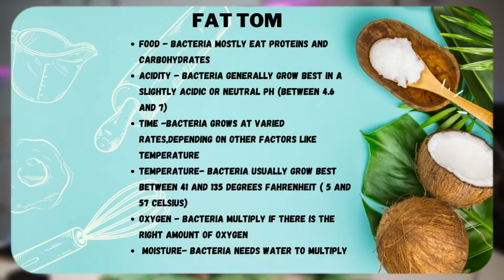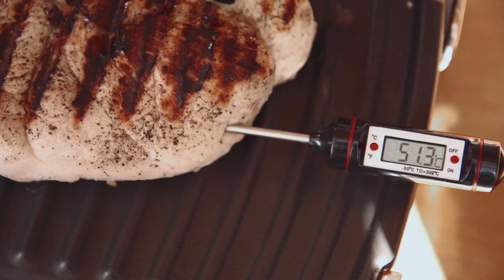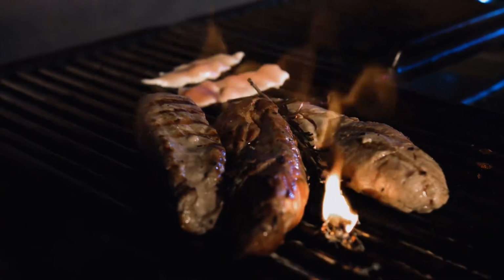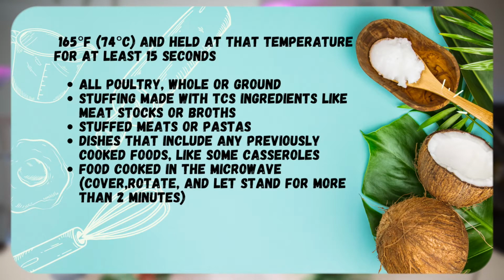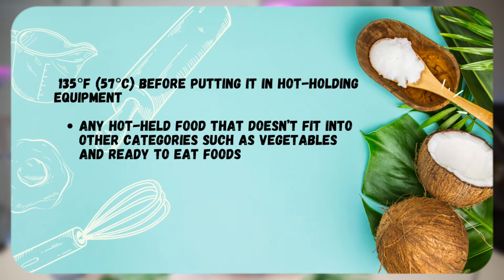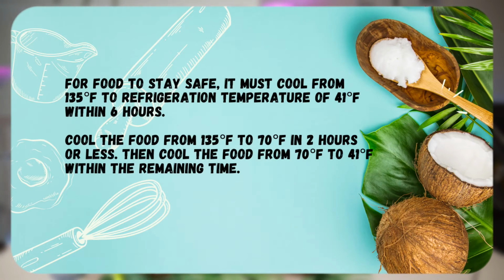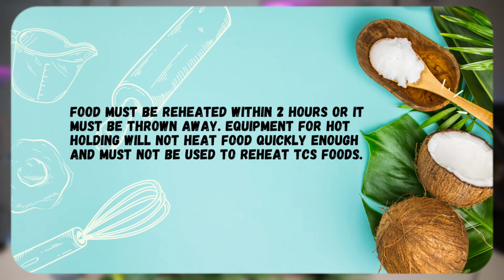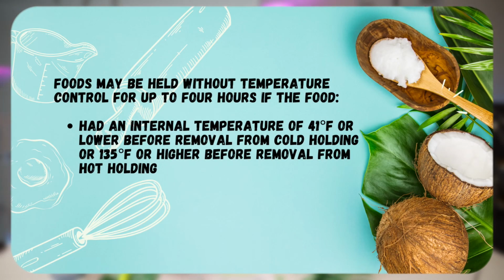How to Pass ServSafe Test | Food Safety Manager Test Topics Part 2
The purpose of this video is to help you guys prepare for the food safety manager exam. We discuss what is a food temperature range zone, what are acceptable food temperatures, and some food safety manager exam questions. Passing this test is one of the first steps you must take to advance from selling food under the cottage food law and getting your food permit.

All the Flavor Minus the Frosting!

How do I become a Certified Food Manager?

Please contact the approved test provider for times, dates, and cost of the examination as well as ordering training materials and scheduling a preparation course. Make sure you request the Florida Department of Health, Food Manager Certification test information since these providers do offer examinations for other food-related programs.

To become a certified food manager in compliance with Department of Health requirements, individuals must successfully pass a certification examination administered by any approved Manager Certification Test Provider (see below for listing).

Applications are available directly from the approved providers. The Department of Health does not require individuals to attend an examination preparation or training course; however, preparation courses, study guides, and other helpful materials are offered by each of the approved test providers.

Please contact the approved test provider for times, dates, and cost of the examination as well as ordering training materials and scheduling a preparation course. Make sure you request the Florida Department of Health, Food Manager Certification test information since these providers do offer examinations for other food-related programs. The test provider issues a certificate to successful participants, which is valid for a period of five years from the date of issuance. Each certified food manager must become re-certified through testing after a five-year period. All establishments shall designate in writing the food service manager or managers for each location.